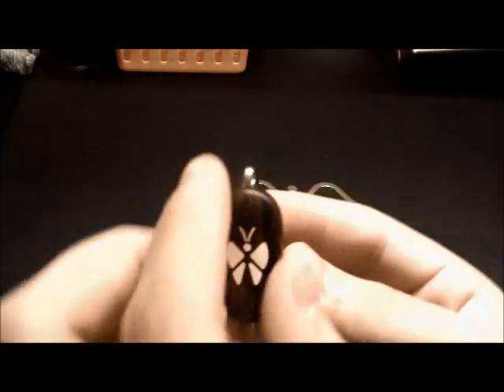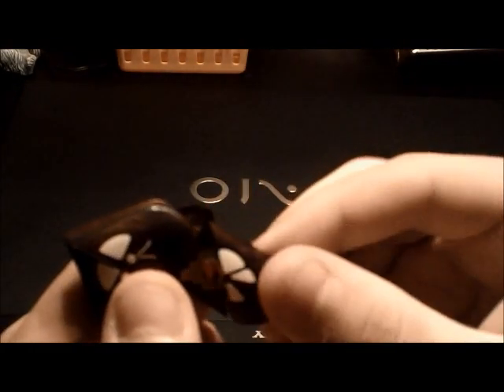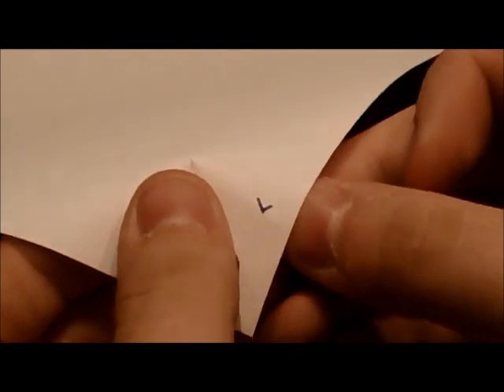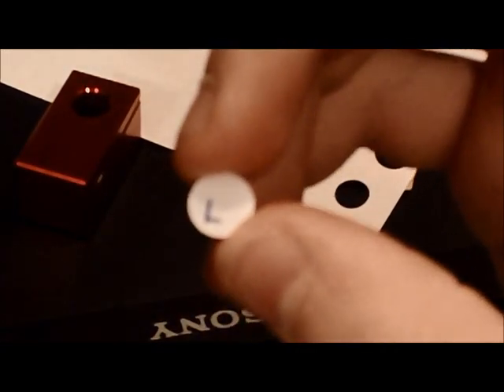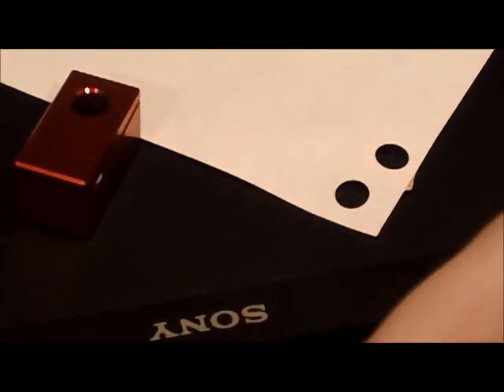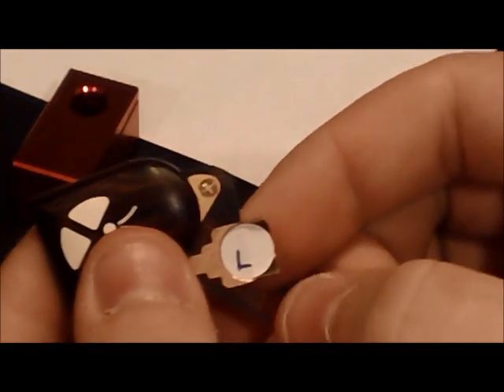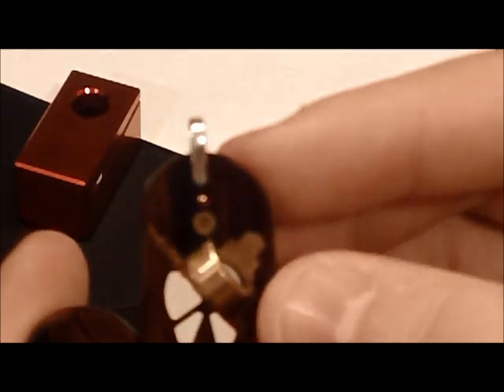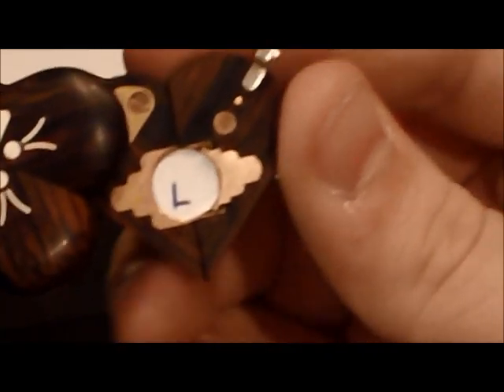How To Change The Picture In Your Illusionist Locket Walkthrough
a quick how to change the picture in the illusionist locket from illusionlockets.com
it is a simple process that some people have a little trouble with it, so i am more than happy to show how it is done. you have to take the locket partially apart, but it is not broken. the magnets will always click it right into place. every time it will go back to where it started i guarantee it. if you have any questions about it please comment on my video your question before you contact illusionlockets. i can help you get your locket up and running in less than 5 minutes! please let me help you before worrying about your locket, it is not broken. i will be excited to help you all.